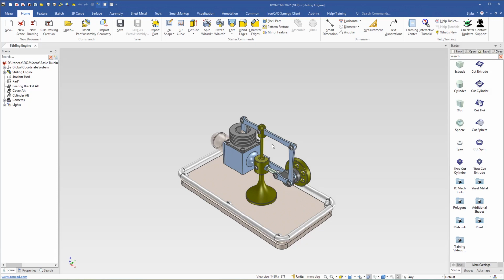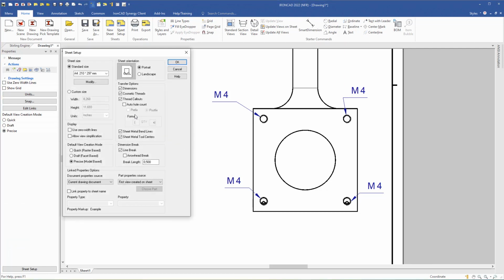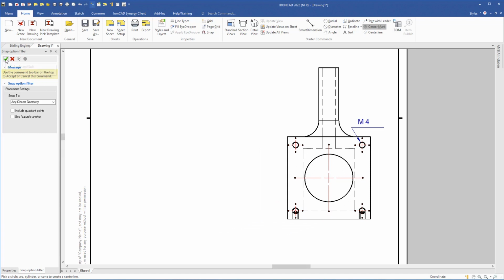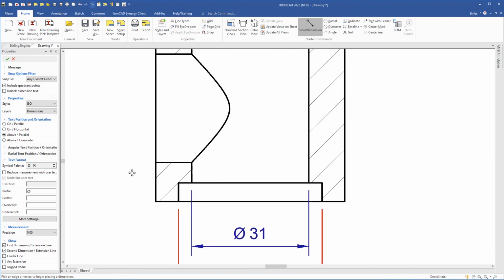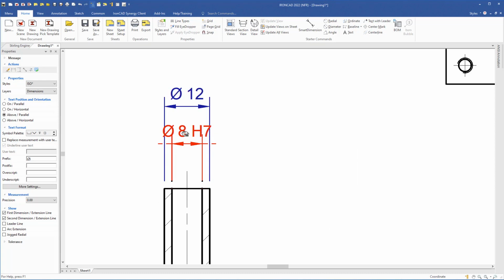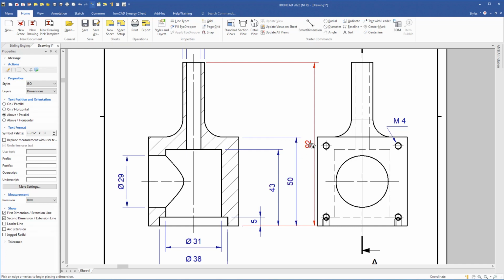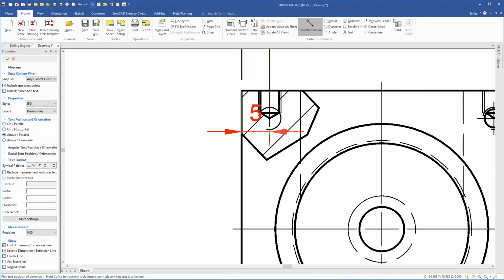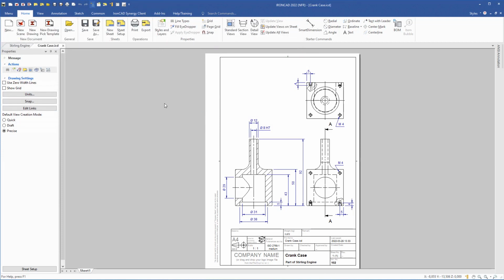IronCAD Training 42 | 2D Drawing (4/7)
The button Standard Views in the middle of the Home ribbon tab at the top will create a new set of views from the selected ICS file. In case you close the window by mistake you can just click the Standard Views button to open the window again. Every time you click the button, there will be a new set of views which will have no direct relation to any pre-existing sets of views. If you want to edit an existing set of views, right click on a view and choose Edit View Orientation.